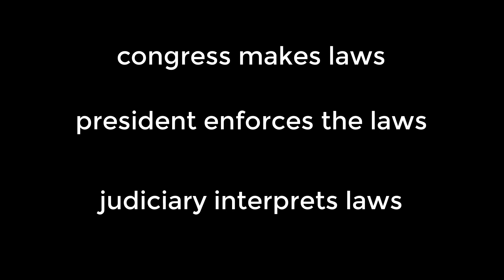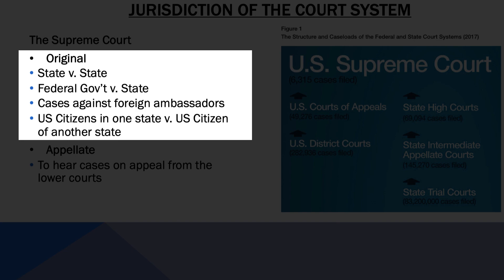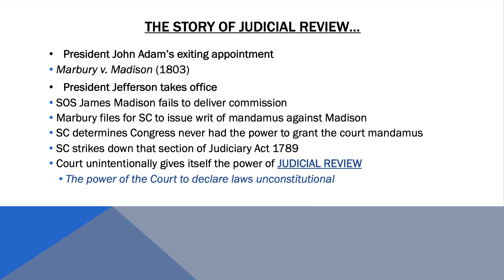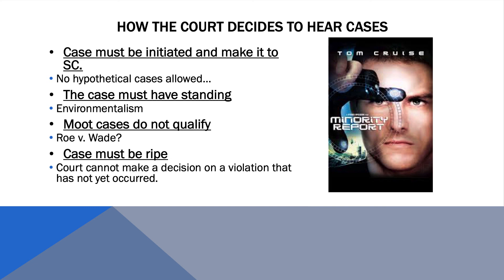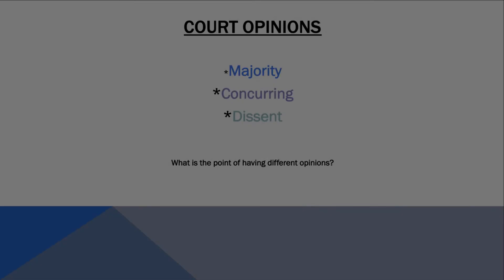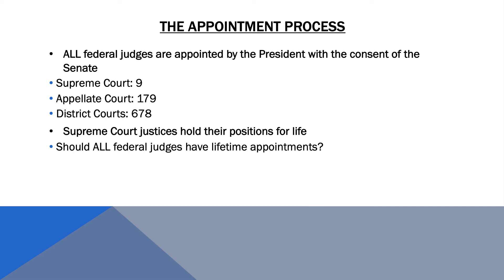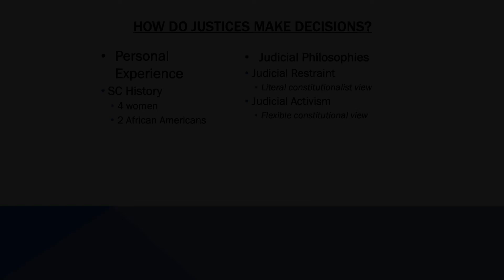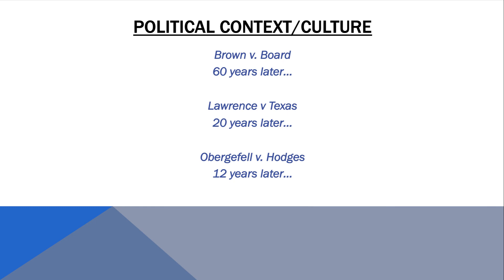Week 14: The Judiciary (Final Lecture)